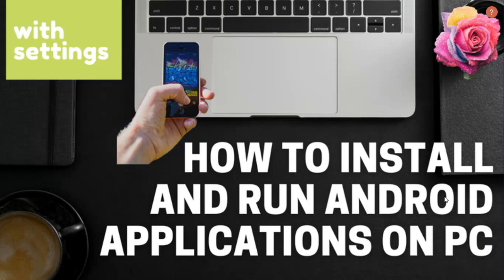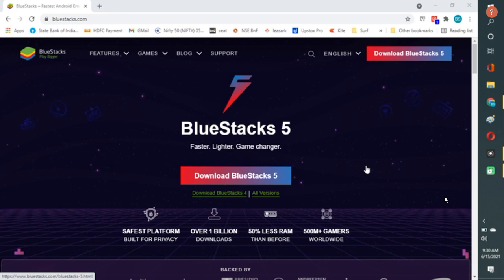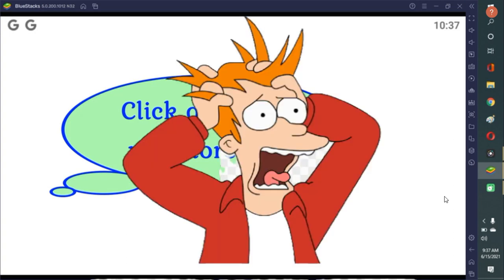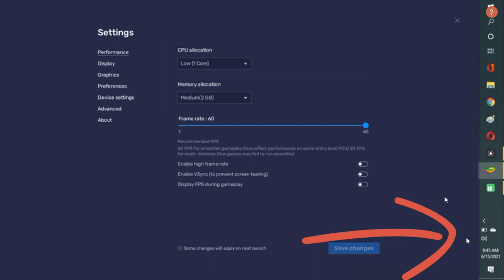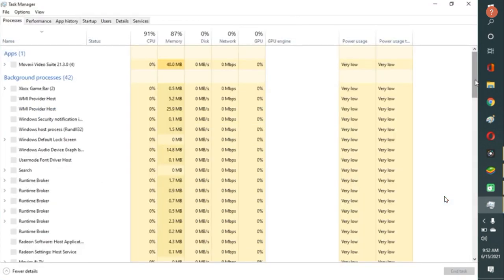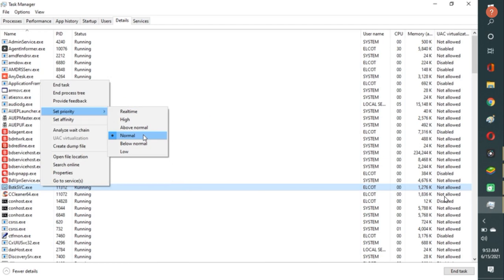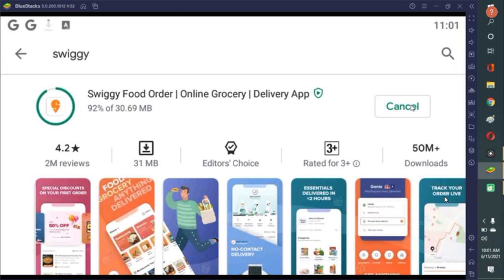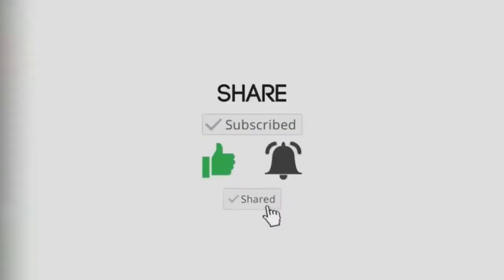How to install and run Android Apps on PC with settings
Cool site describes how to install and run Android applications on PC along with settings. Install any Android apps on pc like WhatsApp, swiggy, uber etc android games on computer, laptop and any windows system PC. With the free program called BlueStacks emulator for PC. Installing Android Apps on Windows PC will allow you to play games, use free streaming apps, and IPTV services.
First thing, you need to do is to download and install the bluestacks android app player on your Windows PC, which is the tool that will allow you to install and run android apps on your Windows. Settings need to adjusted for smooth running of this emulator. Coolsite describes both

Contents of this video
00:00 - [ Apps on PC ]
00:54 - [ Bluestacks download ]
02:48 - [ Bluestacks Settings ]